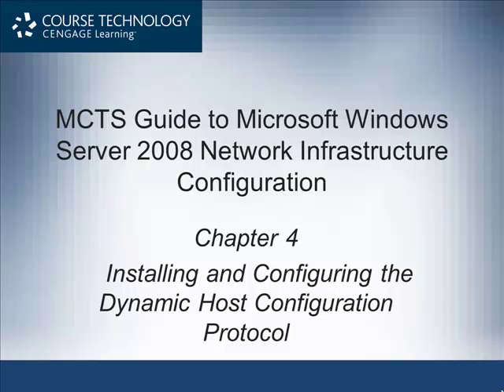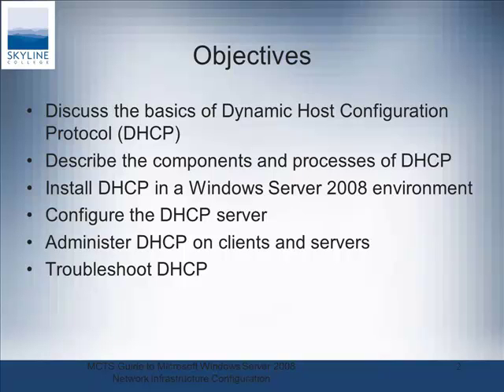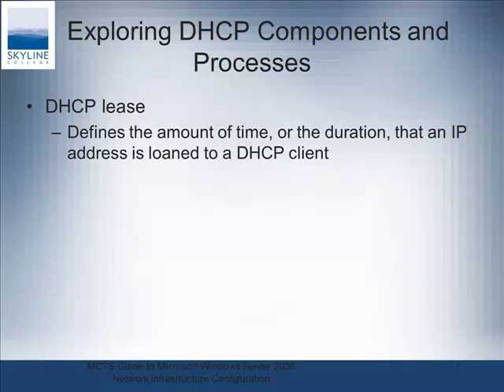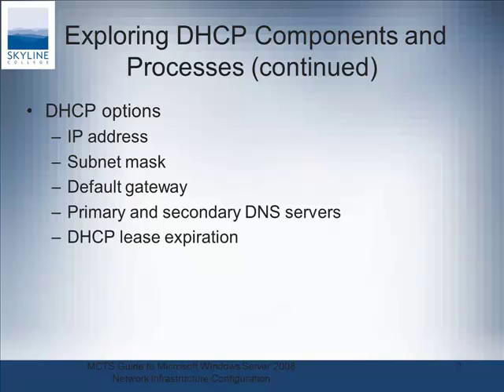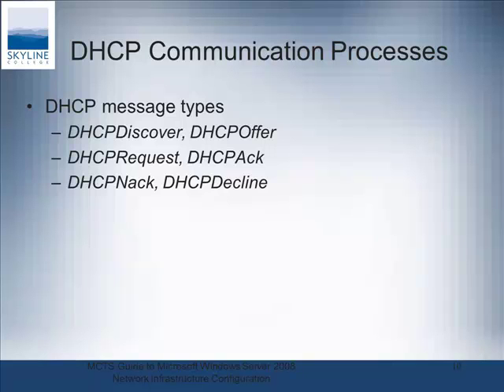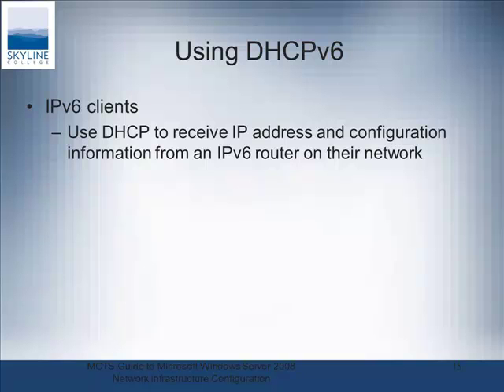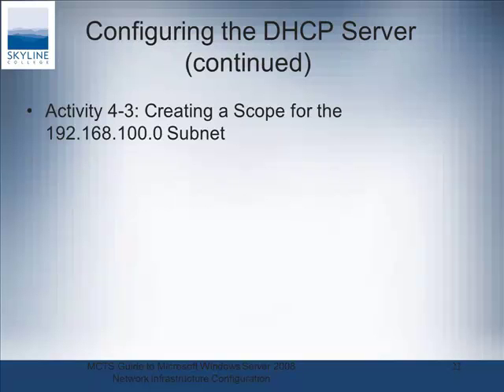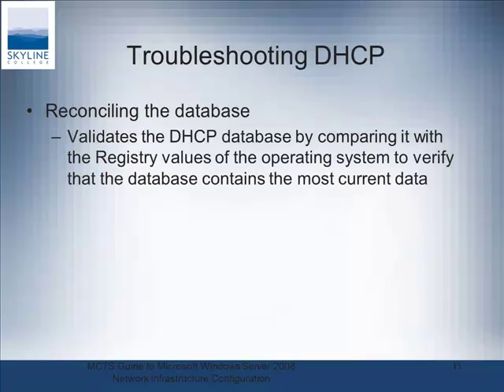Windows Infrastructure Chapter 4